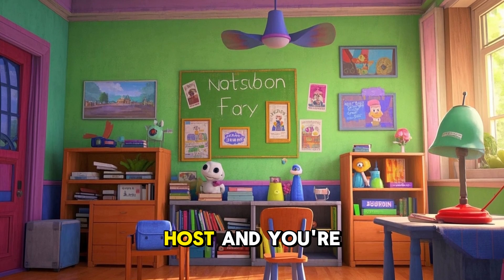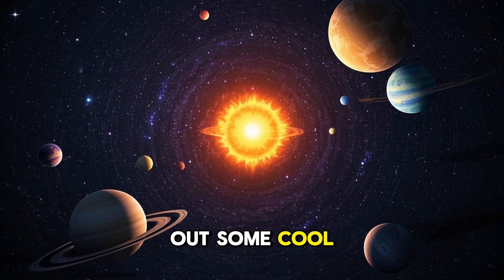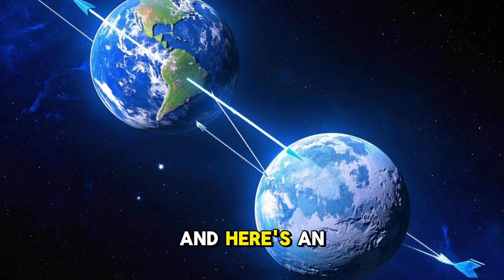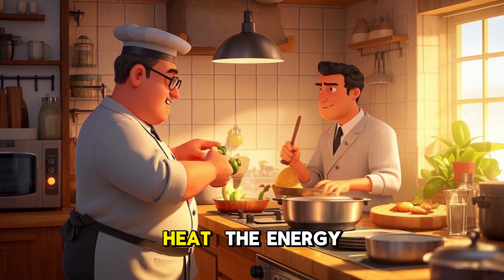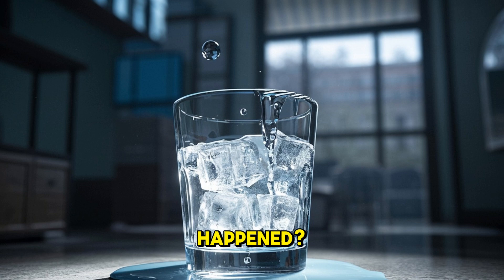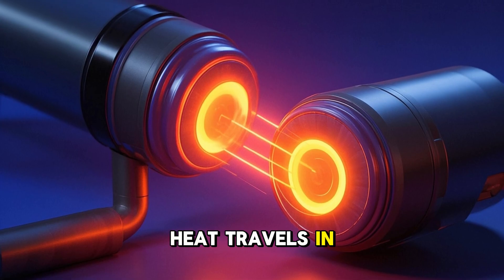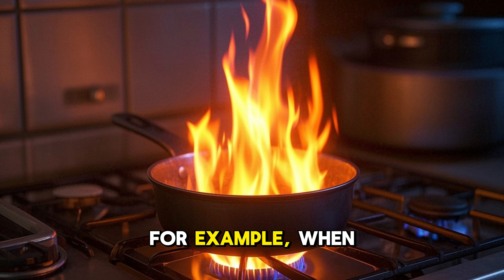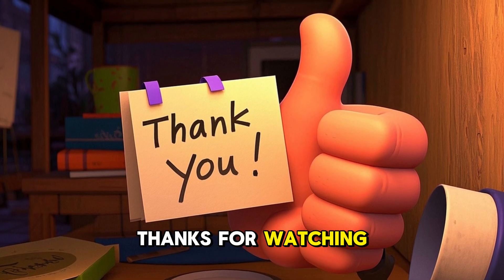G is for Gravity & H is for Heat | ABC Science Fun | Tiny Wonder Stories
Time to discover more amazing science!
🅶 Gravity – Why do things fall down?
🅷 Heat – What makes things warm, melt, or cook?

Fun and simple science explained for kids. Join the learning fun from A to Z!